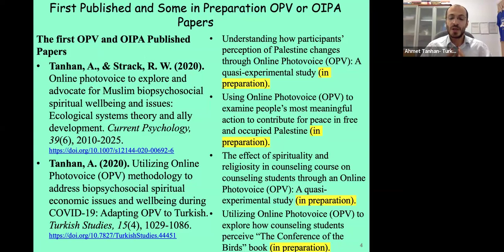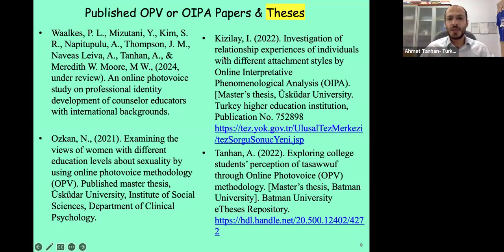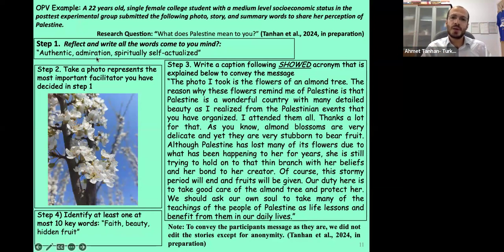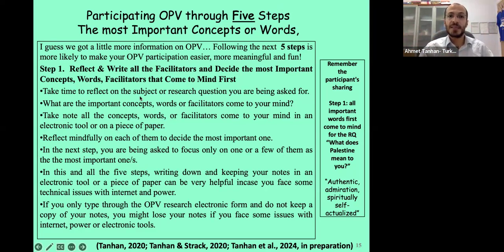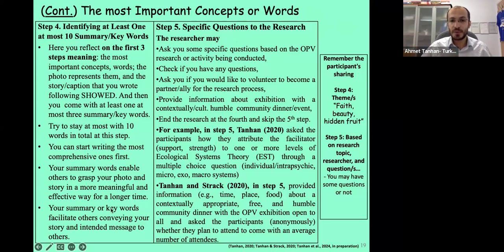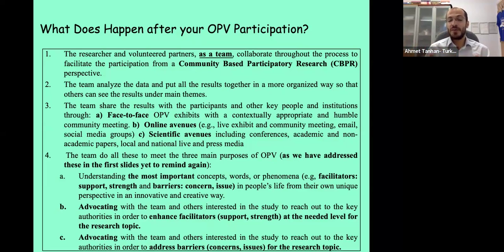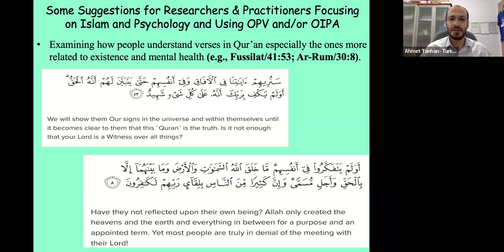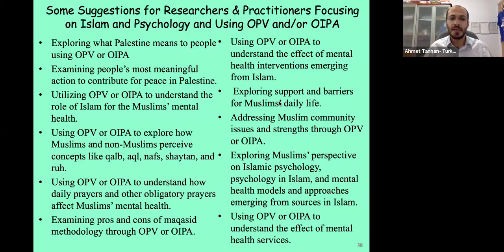Application of Online Photovoice Methodology (OPV) in IP | Dr.Ahmet Tanhan | IPRN Lecture 4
The IPRN is an important partnership between three organizations: ISIP
International Students of Islamic Psychology, the Al-Balkhi Institute for Islamic Psychological Studies and Research and the Maqasid Institute. It centers the Maqasid Methodology – an objectives-based approach – in the research, education and outreach efforts with one of the world’s leading Islamic Psychology organizations. This is a five-part lecture series designed to give an introduction to understanding what the Maqasid Methodology is and thinking about its application to Islamic Psychology.

Lecture 4: Research Focus: An Introduction to the Application of Online
Photovoice Methodology (OPV) in Islamic Psychology

Introduction: 0:00:00-0:05:58
Certificate of appreciation: 0:05:58 – 0:09:28
Lecture by Dr. Ahmet Tanhan: 0:09:28 – 1:58:56
Questions and Answers: 1:58:56 – 2:33:44
Closing Duas: 2:33:44 – 2:39:22

Dr. Ahmet Tanhan is a renowned counselor in Turkey and the Associate
Professor at the Department of Psychological Counseling and Guidance,
Adiyaman University, Adiyaman, Turkey. He holds a Doctor of Philosophy
degree in Counseling and Counselor Education from the University of North
Carolina, USA, as well as a Master of Science in Clinical Mental Health
Counseling from the University of Rochester, New York, USA, and a Bachelor
of Science (Psychological Counseling and Guidance) from the Ege University,
Izmir, Turkey. Additionally, Dr. Tahnan is the Editor for the Journal of
Happiness and Health, and his OPV methodology was recognized with the
Altalib Foundation Innovative Scholar Award at the 11th Annual Muslim
Mental Health Conference 2019 in Arizona, USA.